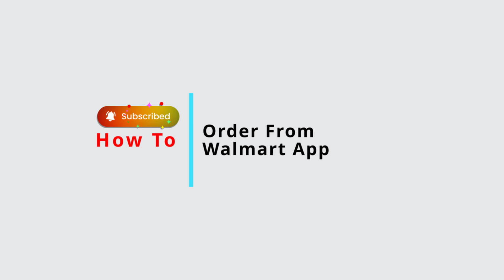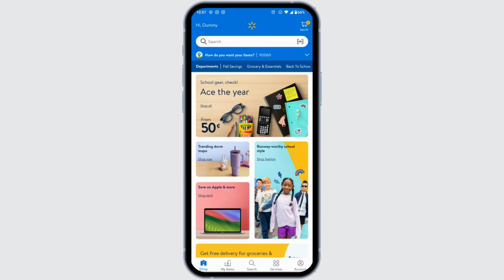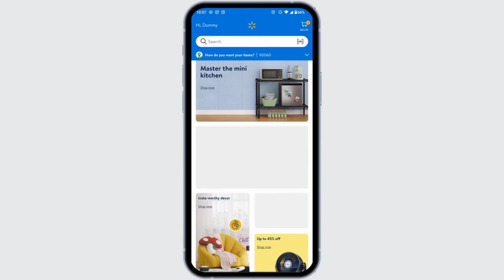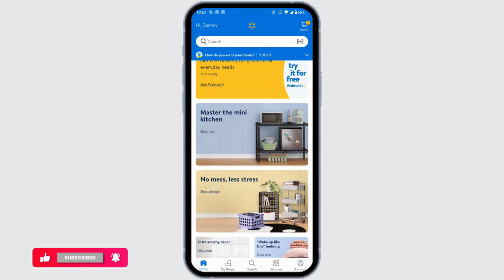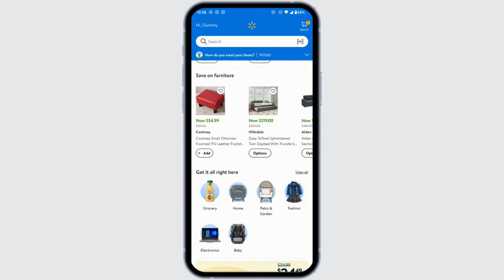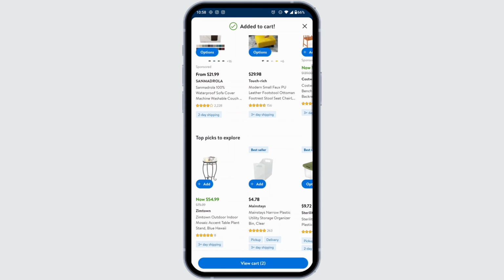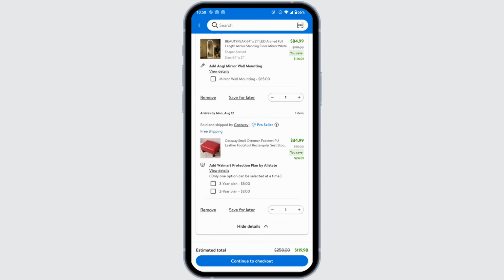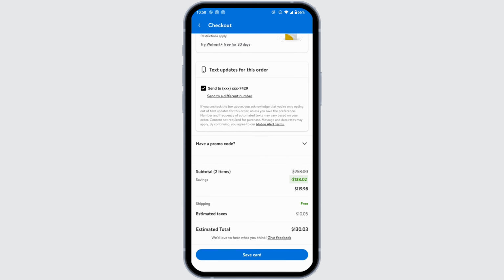How to Order from Walmart App 2024 | Make Order From Walmart App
Tutorial On How to Order from Walmart App 2024 | Make Order From Walmart App

 Welcome to Official Help Desk! In this video, we'll guide you through the process of ordering from the Walmart app in 2024. We'll also cover how to make an order from the Walmart app and provide detailed steps to navigate the ordering process efficiently.

 Topics Covered:

How to Order from Walmart App 2024: Step-by-step instructions to place an order on the Walmart app, ensuring a smooth shopping experience.

Make Order From Walmart App: Detailed guidance on navigating the Walmart app to make an order, including selecting items and checkout procedures.

Walmart Shopping Guide: Tips and tricks for using the Walmart app effectively, covering all aspects of the shopping and ordering process.

🕒 Timestamps for Easy Navigation:

0:00 - Introduction
0:05 - How to Order from Walmart App 2024
0:15 - Make Order From Walmart App
0:25 - Walmart Shopping Guide

💬 Have you encountered issues while trying to place an order on the Walmart app? What solutions worked for you? Share your experiences or ask for help in the comments section below!